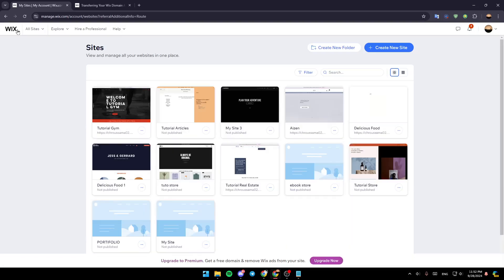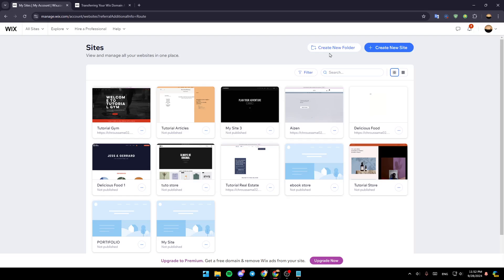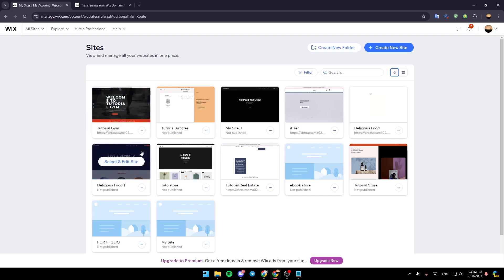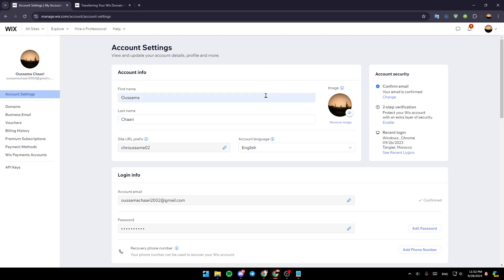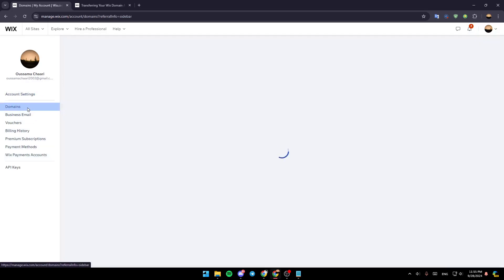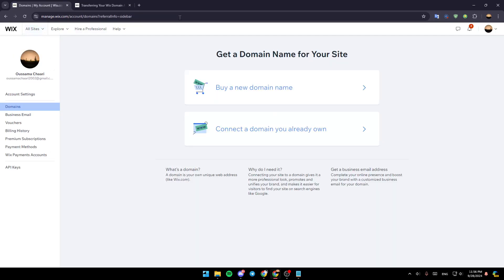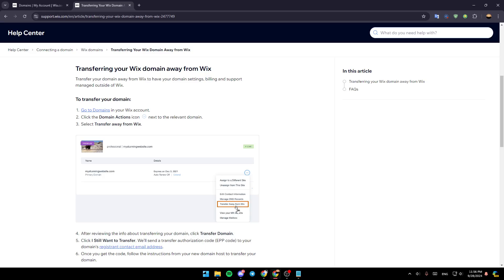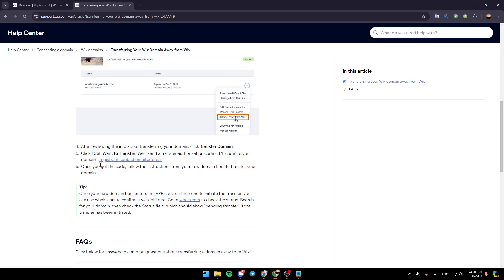How To Transfer A Domain Avay From Wix Tutorial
Today we talk about transfer domain avay from wix,transfer domain,wix tutorial,how to change a domain on wix,how to transfer a domain away from wix,how to transfer domain